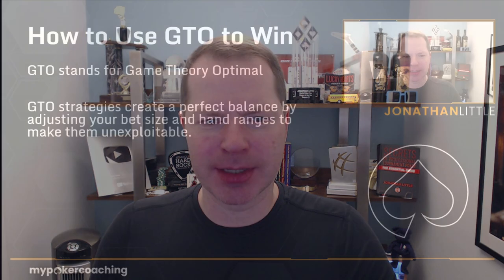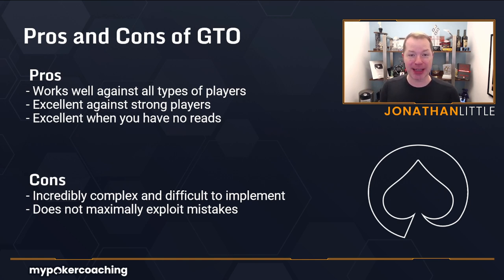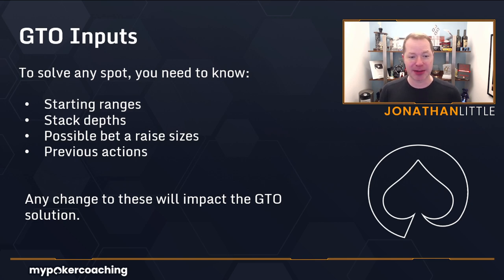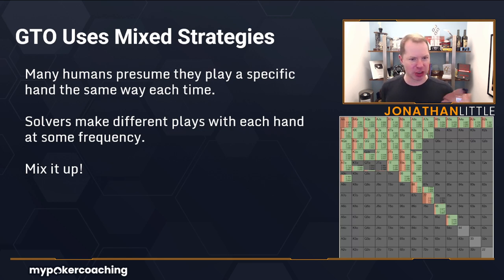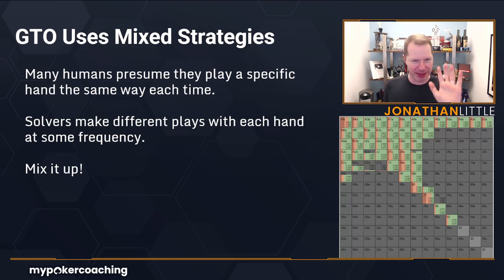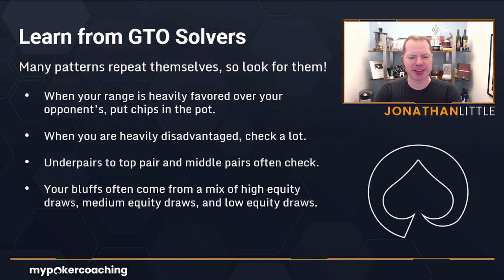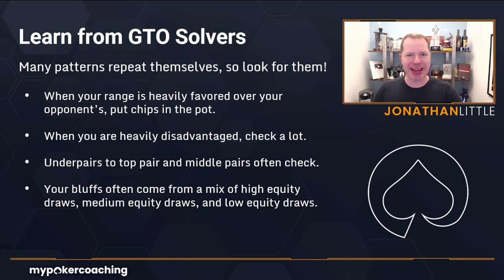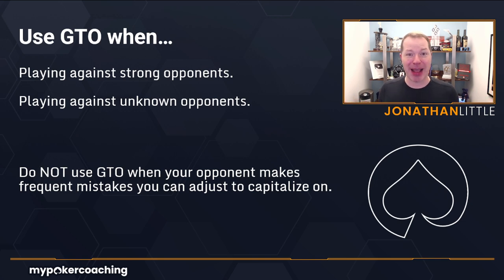How to Play GTO Poker! [Modern Poker Theory]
GTO Poker is at the top of all the poker strategy headlines, but it's complex and difficult to understand! In this poker strategy video from one of the top poker coaches in the modern era, Jonathan Little, he will take you through how to use modern poker theory to WIN!

Don't get lost in the complexity of it, and instead focus on the baseline principles & fundamentals of GTO to dictate your poker strategy! In poker, it doesn't matter if you're the 10th worst player to ever live... as long as you're playing the #1-#9 worst players to ever live, you will crush them!

You make money in poker when your opponents make mistakes, and you play more fundamentally sounds than them. But with that said, when considering how to play fundamentally sound strategies, you need to focus on the proper inputs & variables to make your decisions!

A great asset of GTO solutions, is that they often lead to mixed strategies. A mixed strategies is when sometimes, you take one action with a hand and other times, you take a different action. You can imagine a spot where you have a weak top pair hand on the turn. If you ALWAYS bet this hand, your opponent can really put you in a tough spot in the times that you check back. If you always check this hand, they'll punish that too. BUT, if you mix it up, you keep your opponent guessing and have a strong strategy to use!

I hope that you enjoy this video on GTO poker, solvers, and modern poker theory!